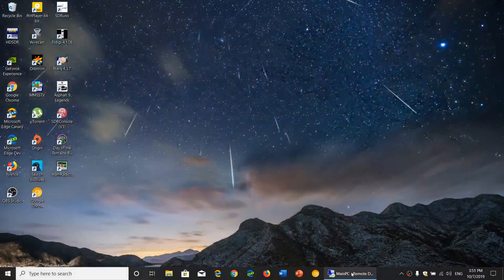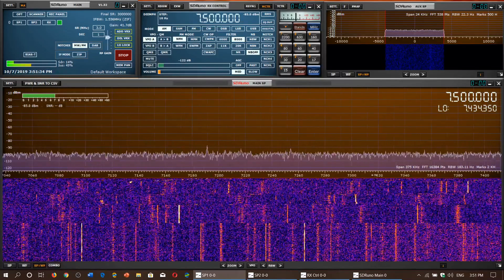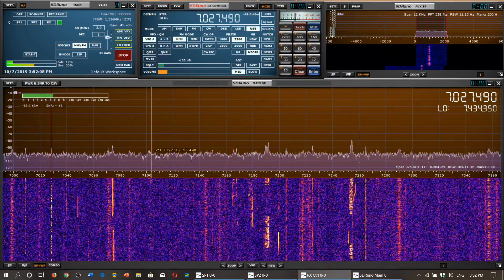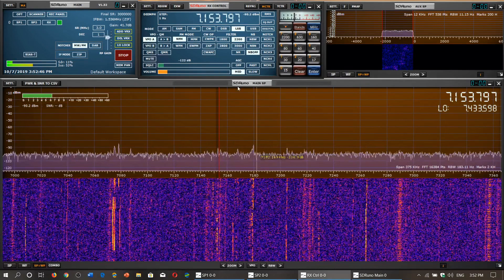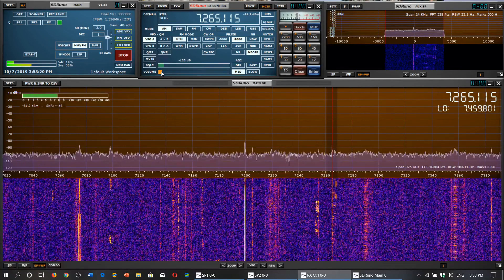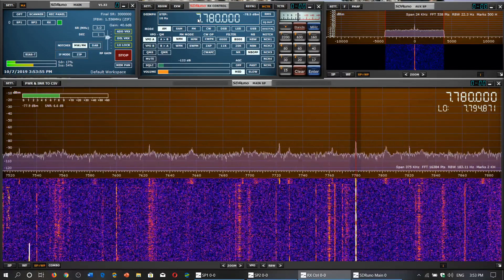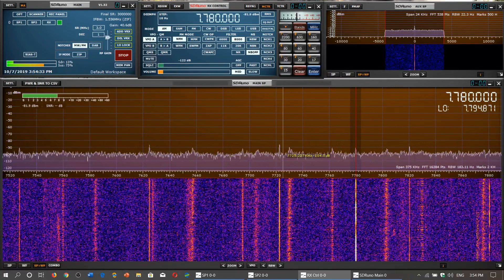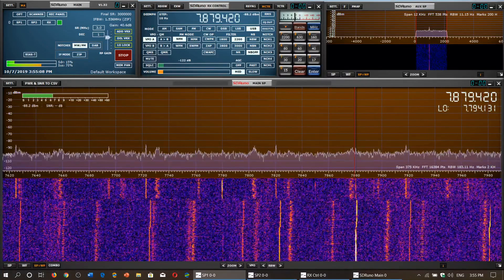Shortwave Spectrum What is from 7 MHz to 8 MHz to listen to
Looking at the Shortwave Spectrum MHz by MHz